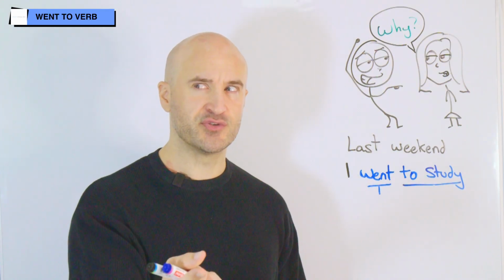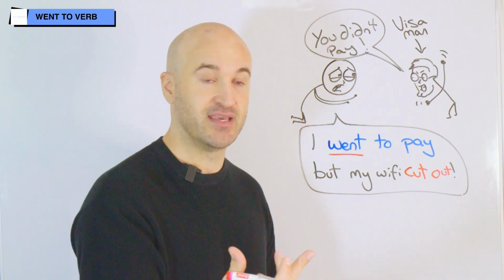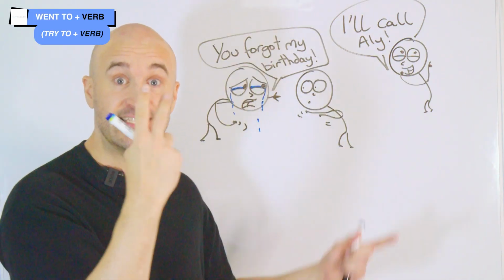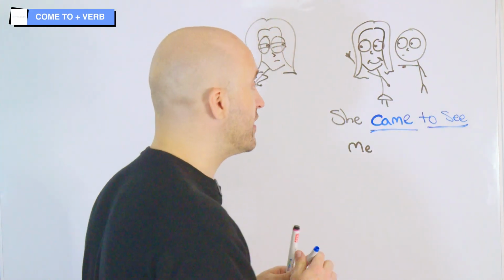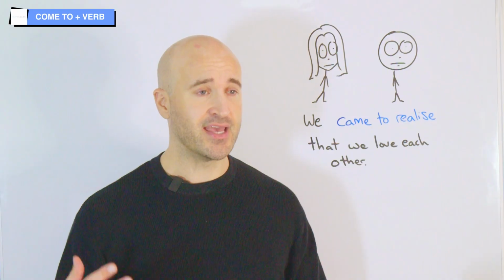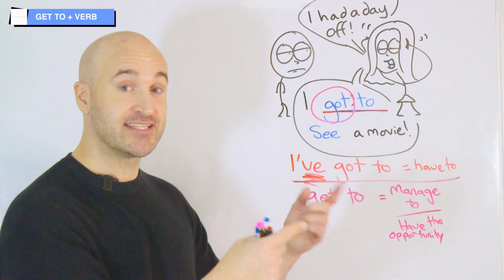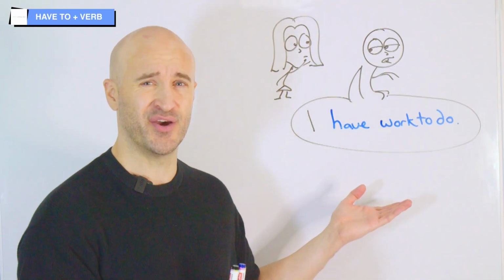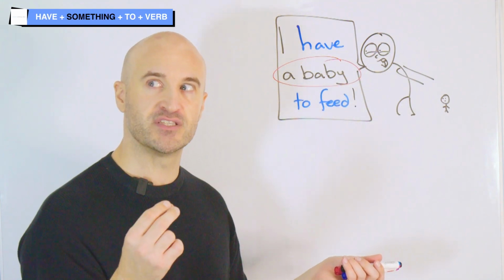English verbs with Multiple Meanings | Advanced English the EASY WAY!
Understand difficult English sentences that have multiple possible meanings the EASY WAY!

1) GO + TO VERB
GO TO + VERB

2) COME TO + VERB

3) GET TO + VERB

4) HAVE TO + VERB
HAVE + something + TO VERB

Learn 250+  Phrasal Verbs with my app!

► ABOUT ME:
Hi! I’m Aly, I'm from London, and I've been teaching English for more than 10 years. I love teaching English and helping YOU study English better and in a more fun way!
Let me know what you'd like to see in future videos in the comments!